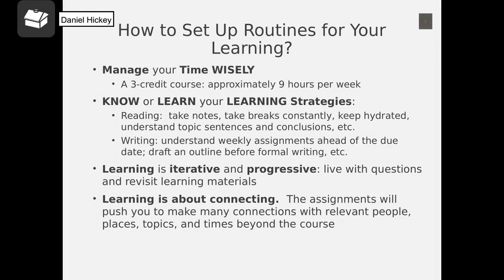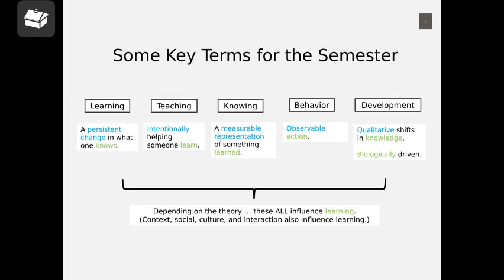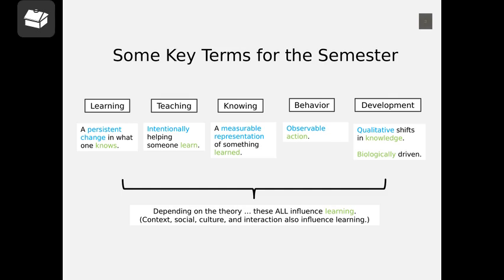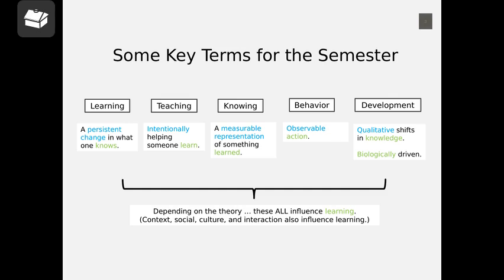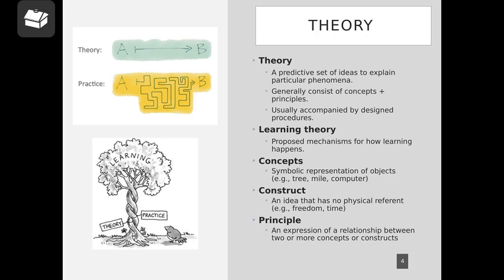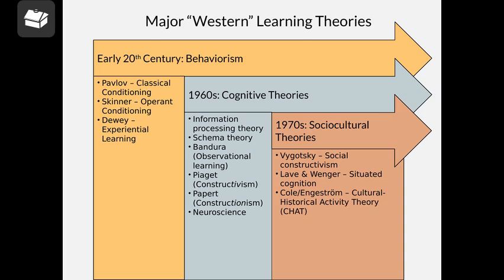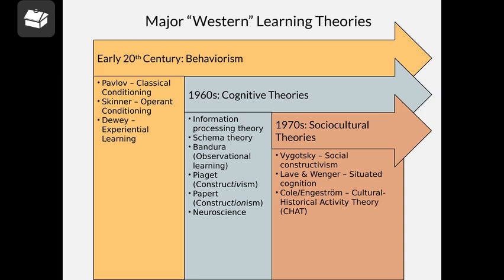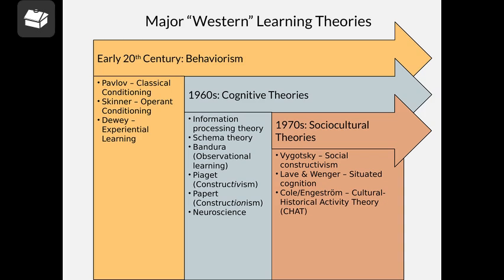I251 Week One Introduction